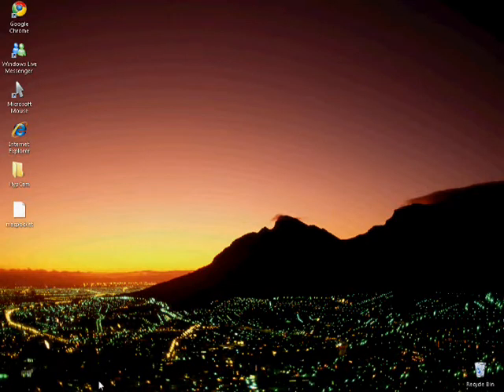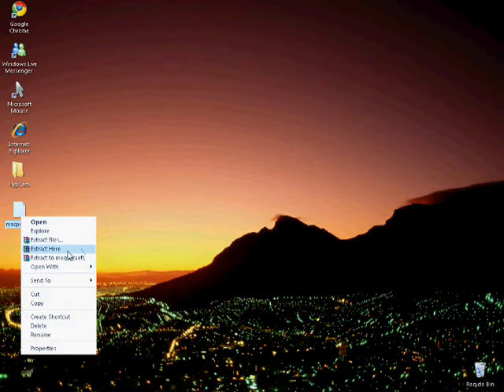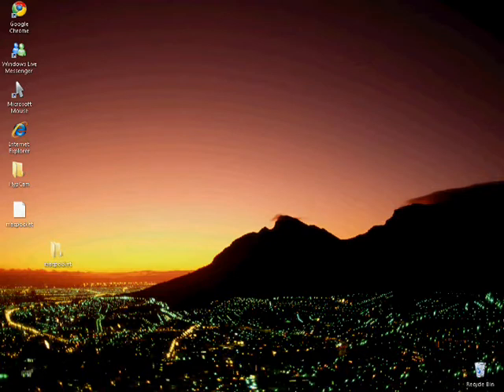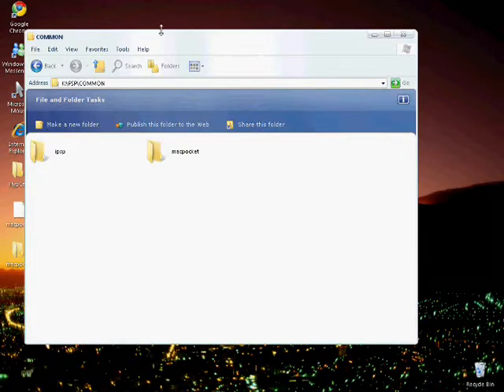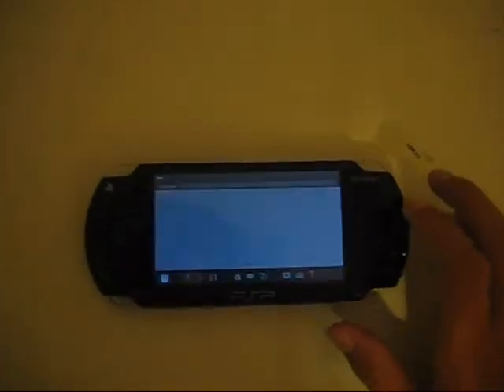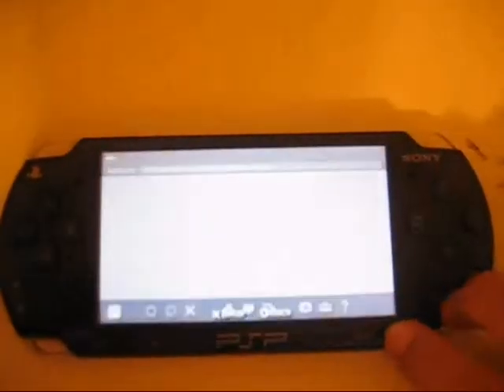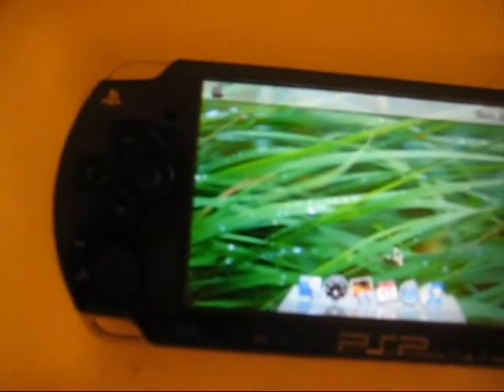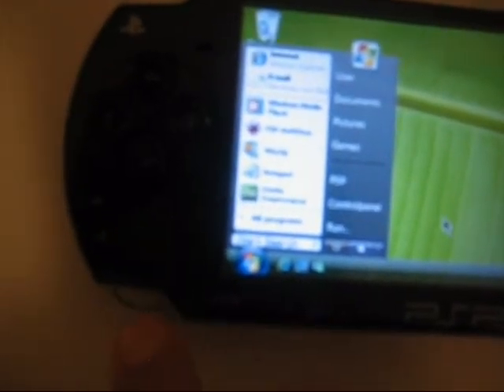how to add Mac to psp (easy way)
Lastly the link to type on ur psp to install the mac
file:/psp/common/macpocket/boot.swf